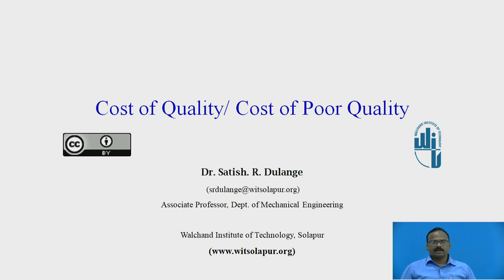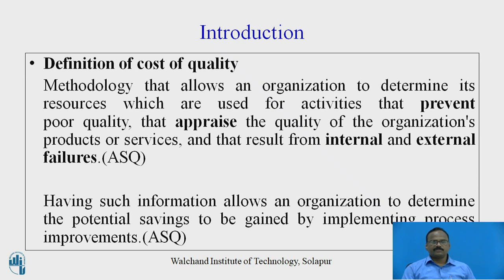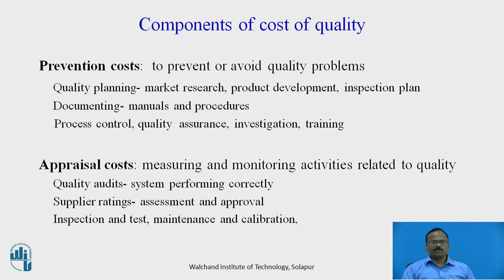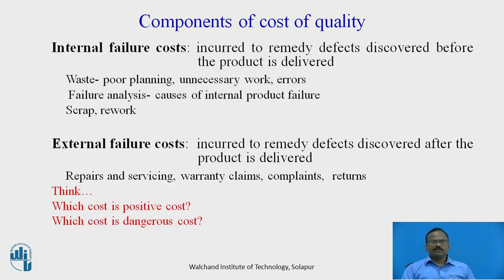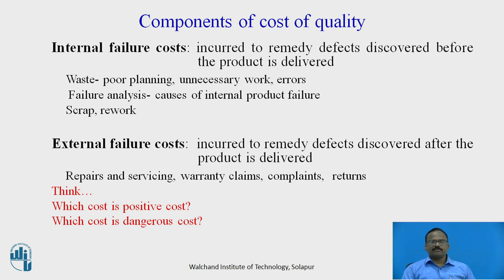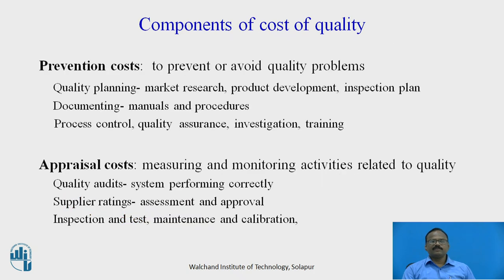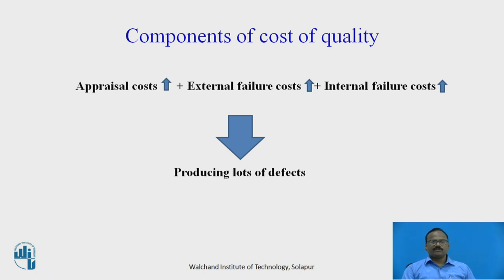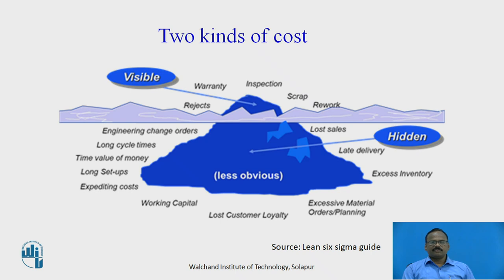Industrial & Quality Management Cost of Quality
Mr. S. R. Dulange
Associate Professor